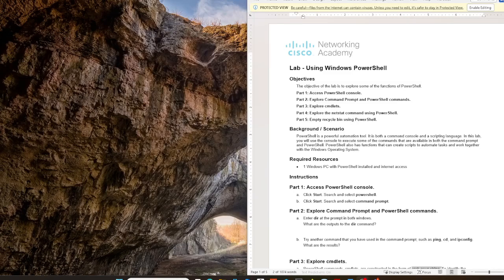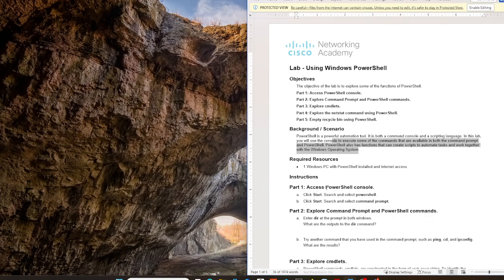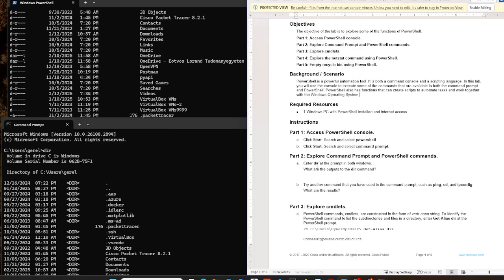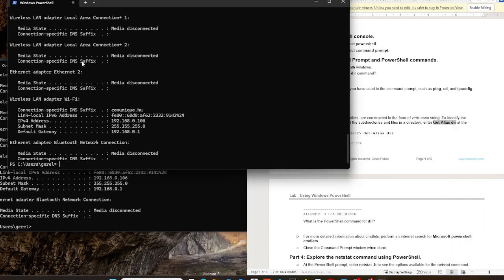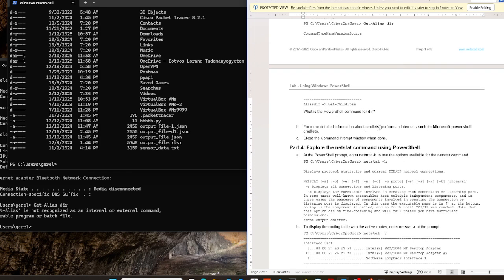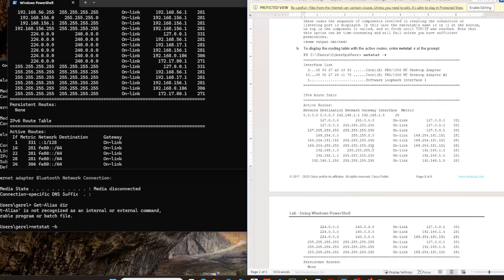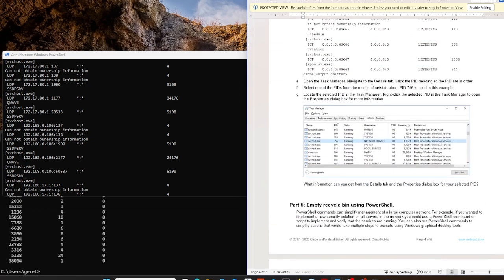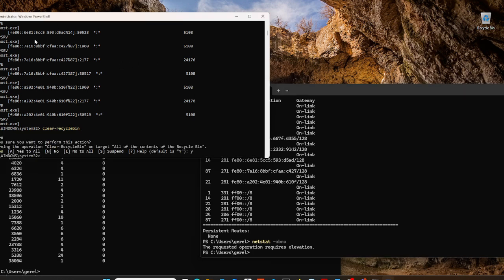Lab 3.3.11 - Using Windows PowerShell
For more information about my courses please check my website or my linkedin page.
Cheers!